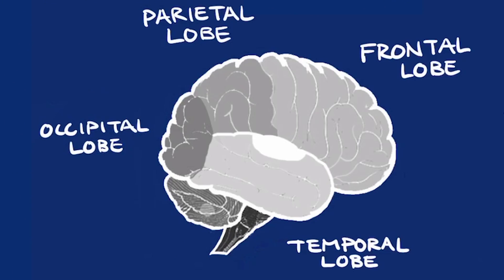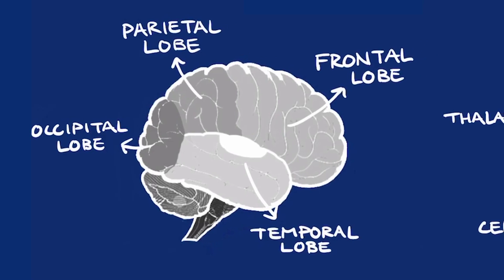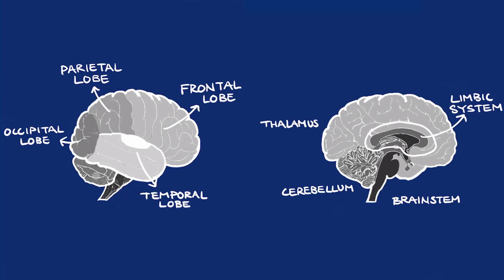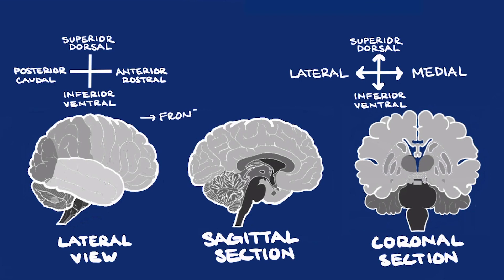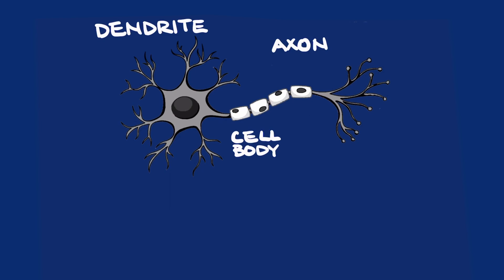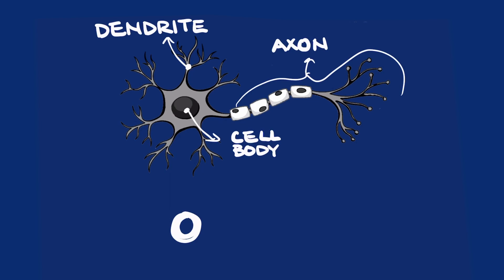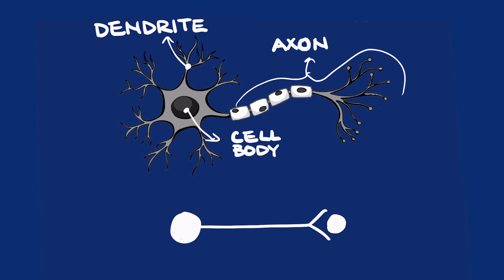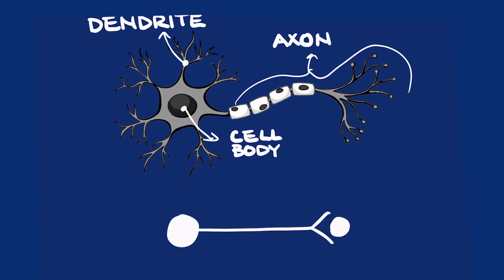Introduction & Basic Neuro Review | Neuroscience for Musicians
Welcome to Neuroscience for Musicians. This is a series of live online presentations given at the Johns Hopkins Center for Music and Medicine, that seeks to provide musicians with a deeper, neurologically based understanding of music. In this introductory video we lay out the roadmap and final destination of the series - it will take us through the basics of sound all the way up to freestyle and improvisation. We review the basic of neuroscience and also take a look at fMRI, the main tool we will use to examine music processing in the brain.

Contents:
0:00 Introduction
1:17 Roadmap & Final Destination
5:00 Basic Neuroscience Review
8:29 fMRI Discussion